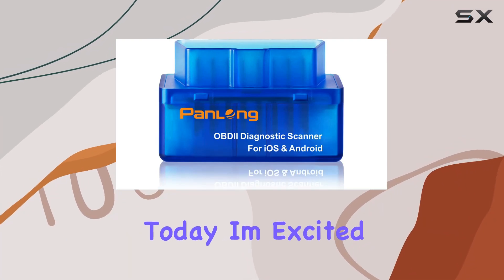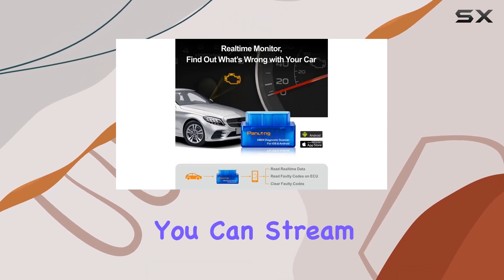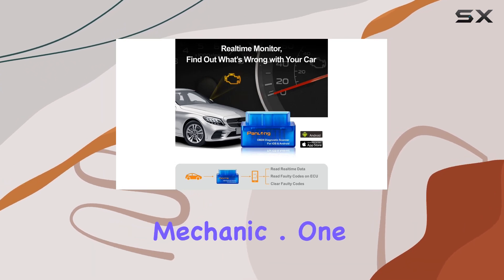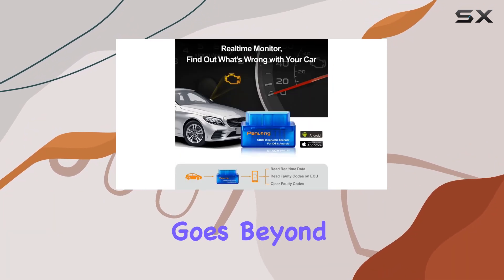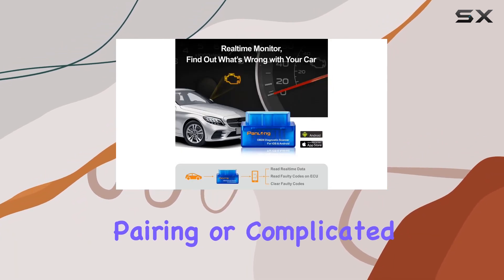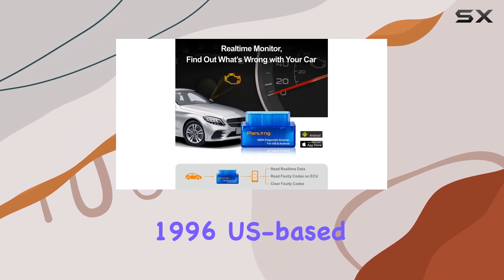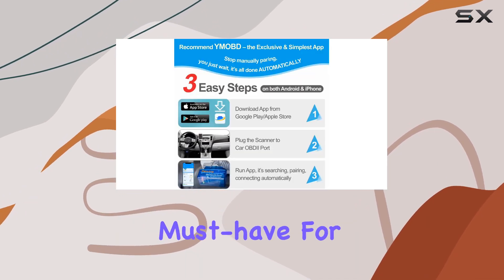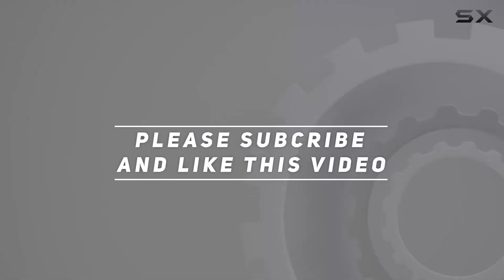Transform Your Phone into a Car Diagnostic Powerhouse with Panlong OBD2 Scanner!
0:00 Intro
0:06 Review

Things that we mentioned in this video:
Panlong OBD2 Scanner Bluetooth : B0C1GDJ9ZJ